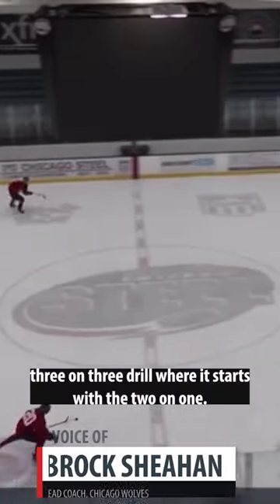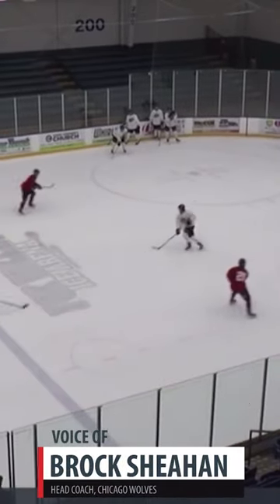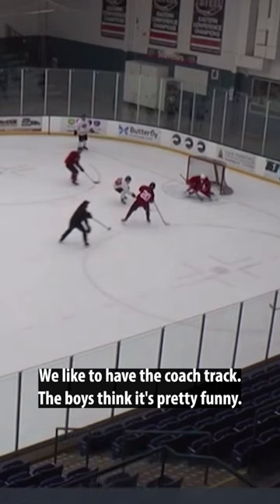Chicago Wolves head coach Brock Sheahan shares the “OCB Drill”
Chicago Wolves' Brock Sheahan explains the OCB, a 3 on 3 drill that works on offence to defence transition.